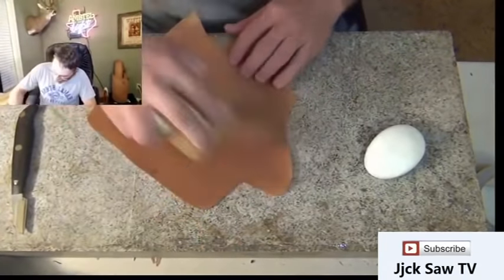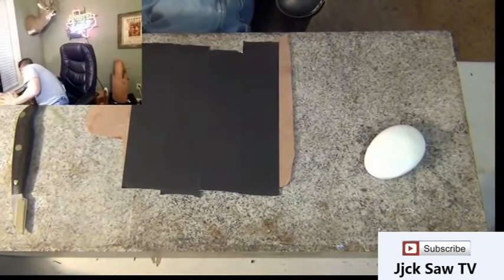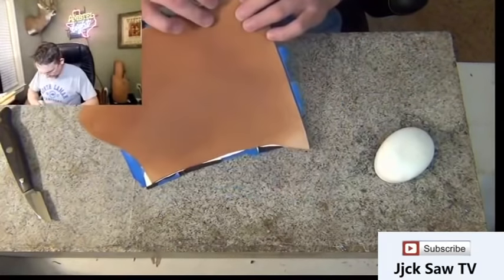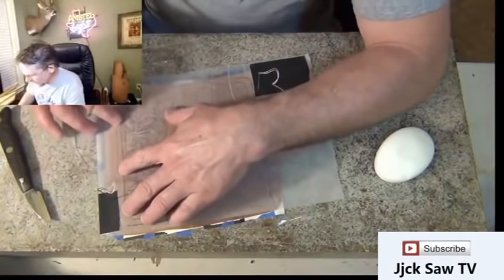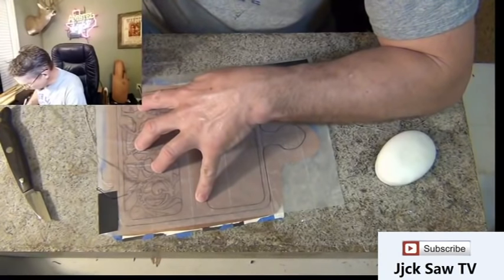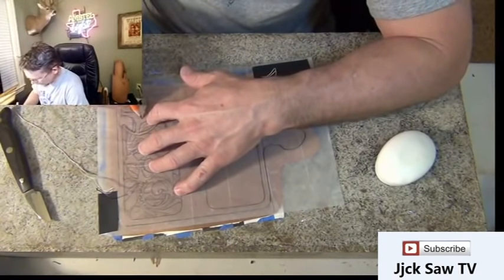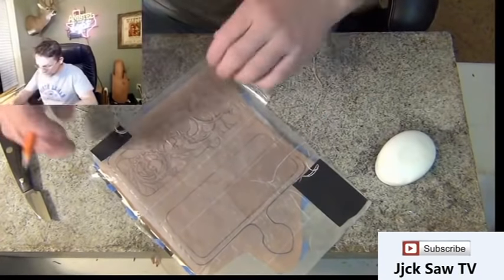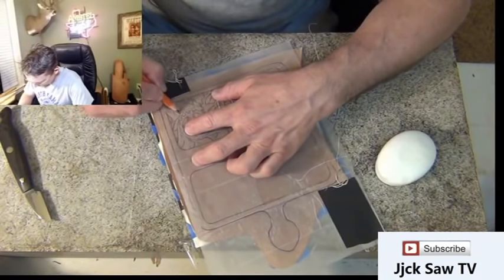Acerugs Beautiful Western Pleasure Trail ...| Jick Saw TV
Acerugs Beautiful Western Pleasure Trail Barrel Racer Show Horse Saddle Free TACK Set PAD Silver Crystals · Saddles Will Come With A Signature Required For ...